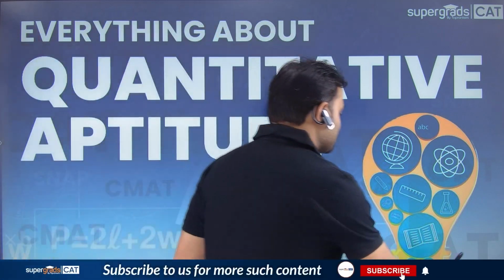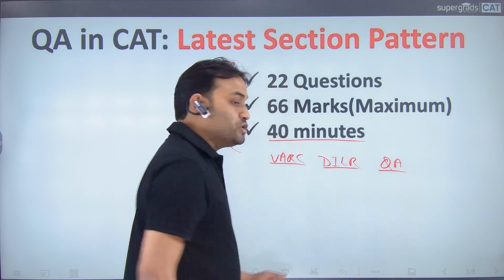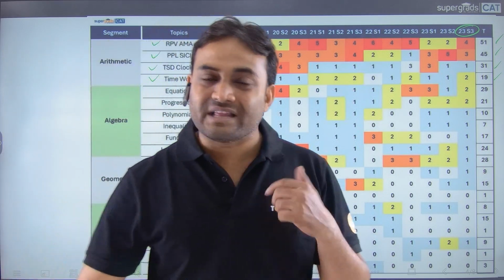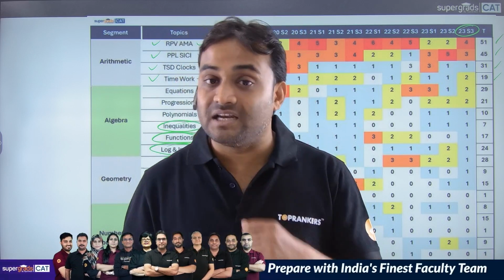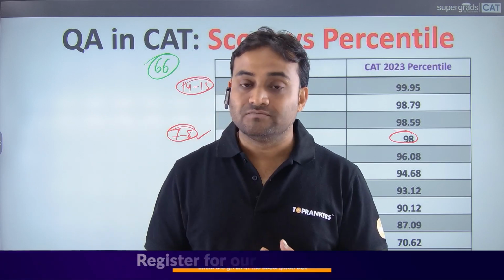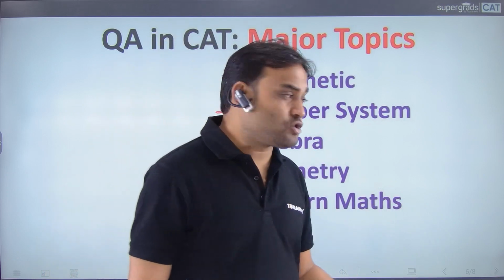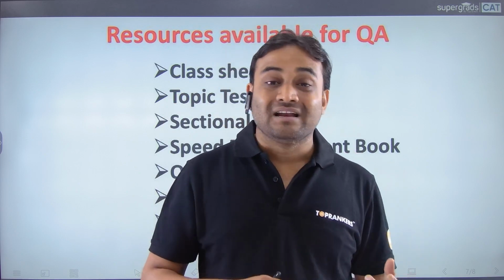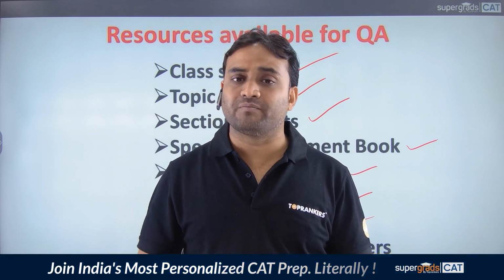Everything About Quantitative Aptitude | Complete QA Preparation Guide - QA CAT Preparation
Everything About Quantitative Aptitude | Complete QA Preparation Guide - QA CAT Preparation. Master the Quantitative Aptitude (QA) section for the CAT exam with this comprehensive guide! Learn the key concepts, strategies, and tips needed to excel in CAT QA preparation. Whether you're a beginner or an experienced test taker, this video covers everything you need to know to boost your QA score and achieve success on exam day.

CAT'2024 - Year Long Batch 06 (CAT & OMETs) | By Supergrads
CAT 2024 Exam Pattern 🔥
👉 24 X 7 Doubt Clearing Sessions
👉 Personalized Mentorship